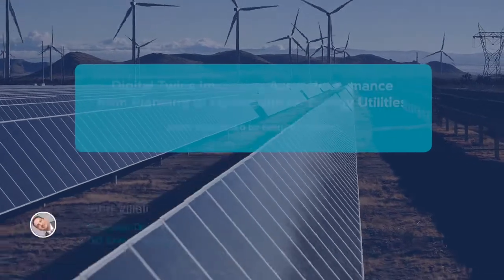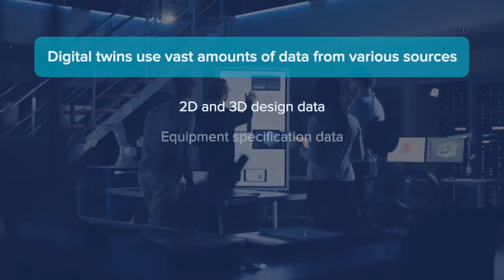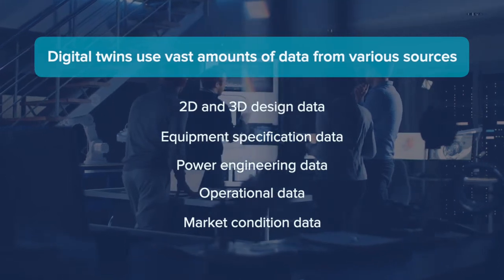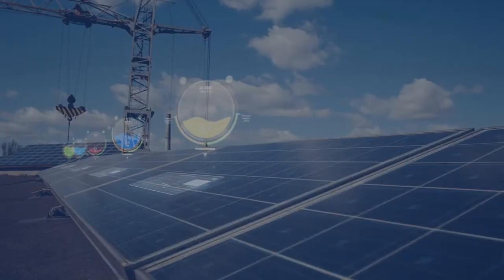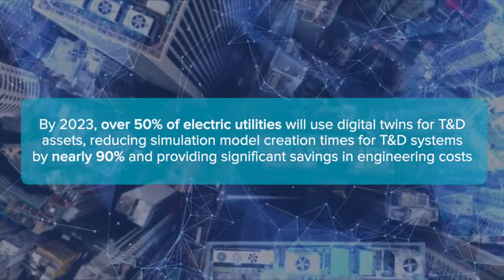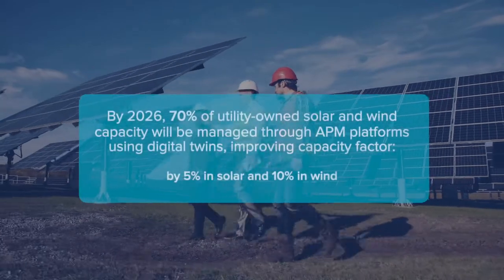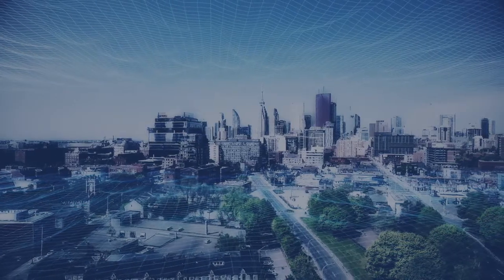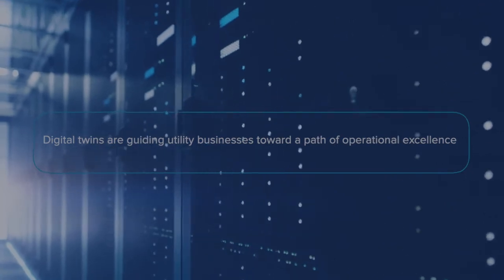Digital Twins for Energy Infrastructure